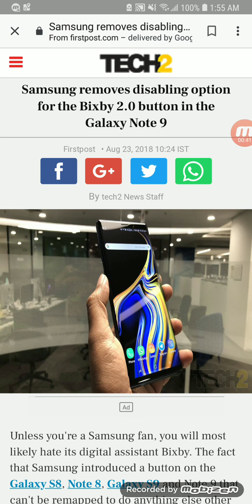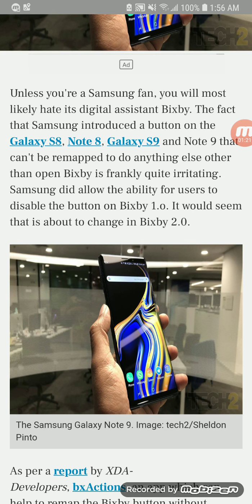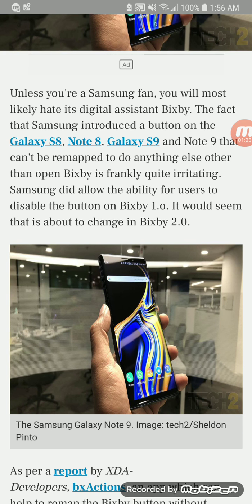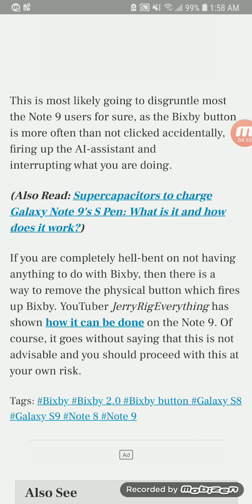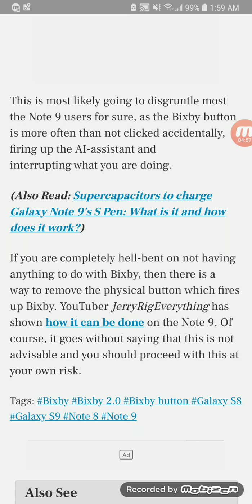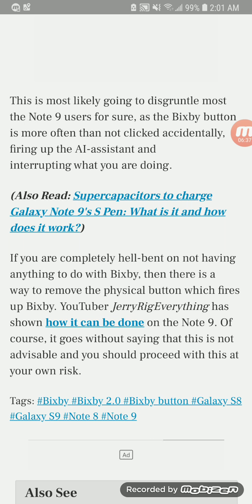Can't Disable Bixby Button on Note 9 Rant😡!